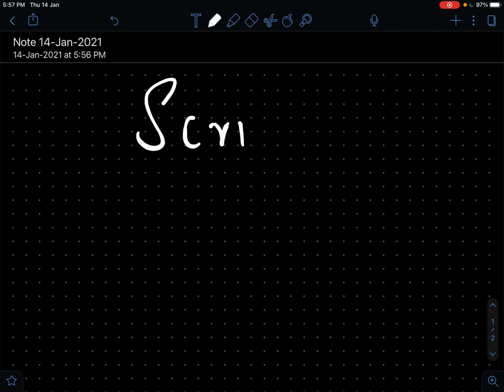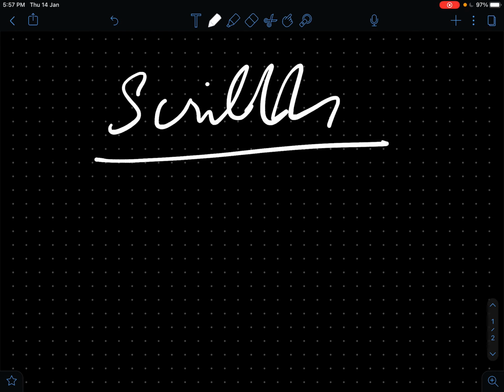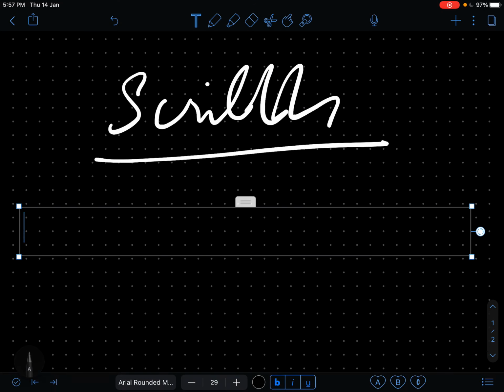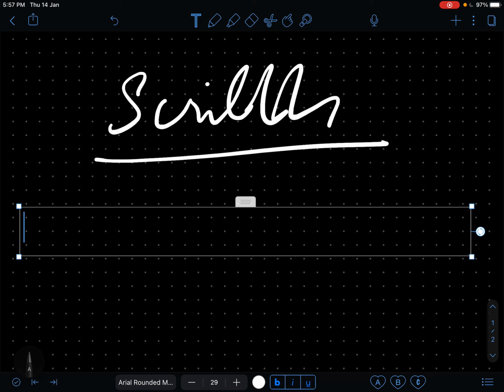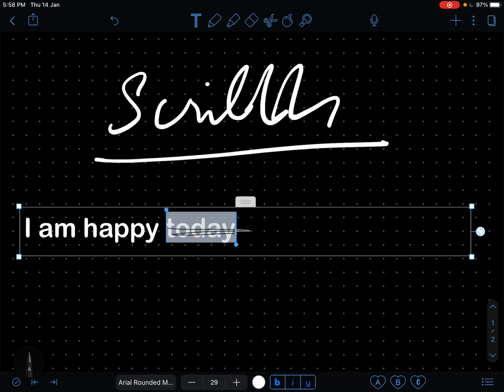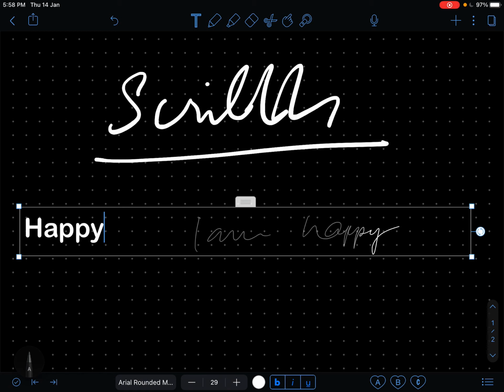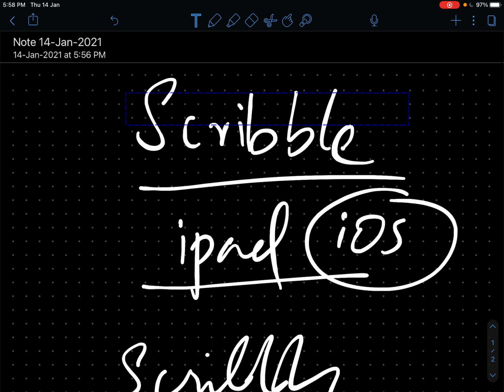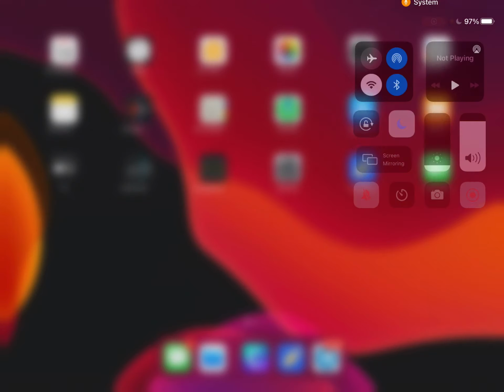iPad IOS new functionality - Scribble / How to use Scribble /iPad users